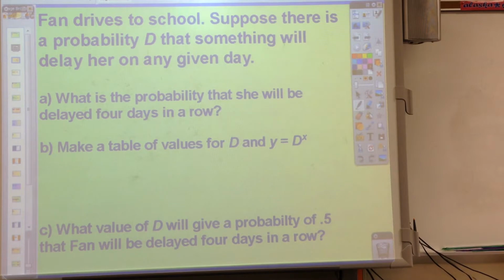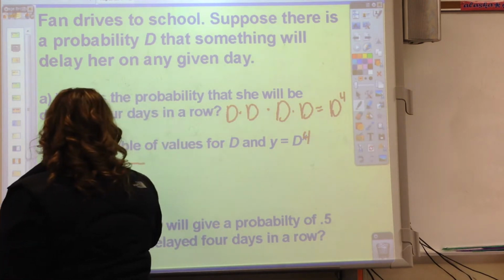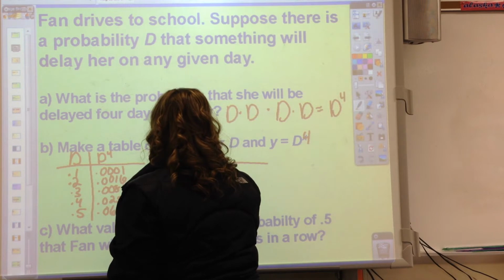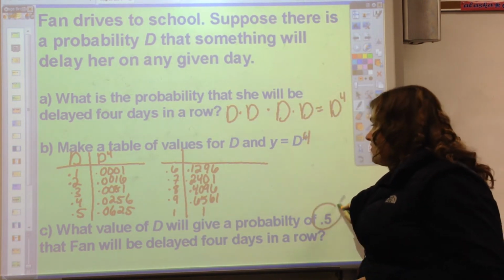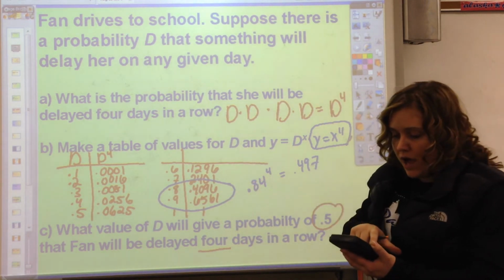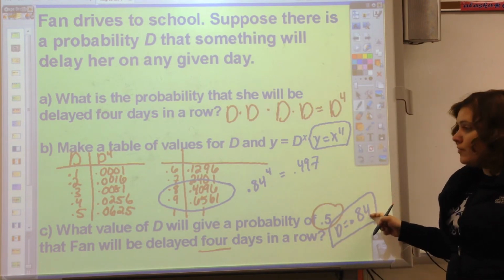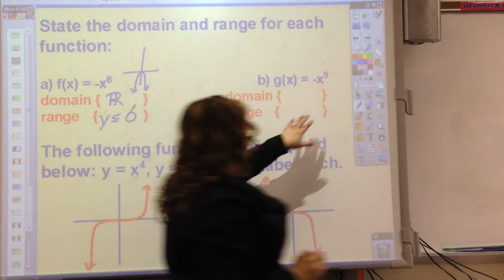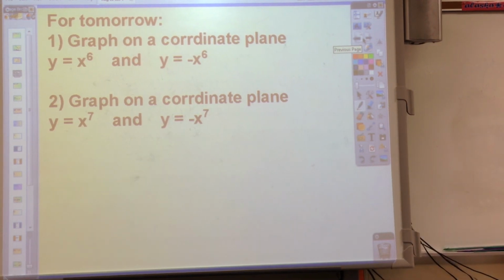Algebra II 7 1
Algebra II Lecture section 7.1